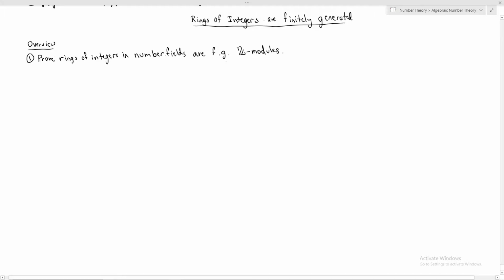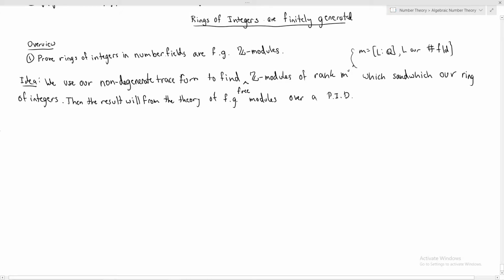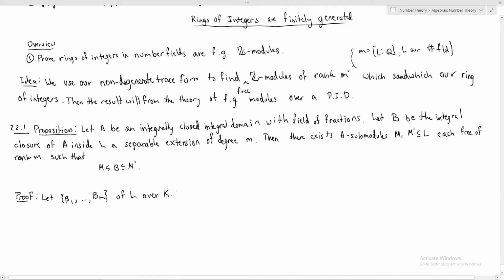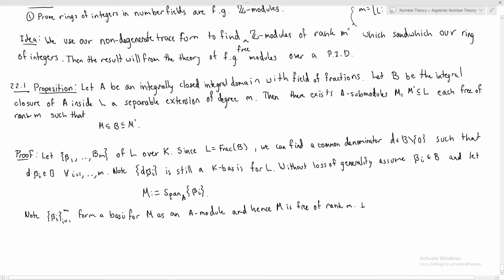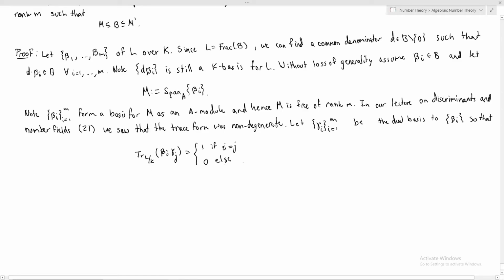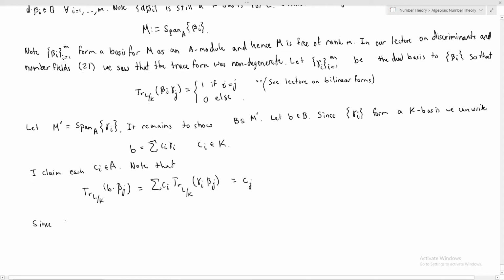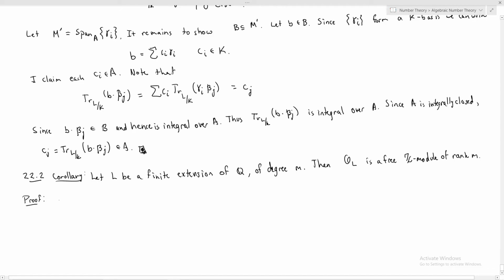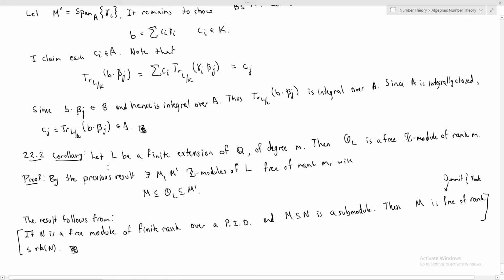Algebraic Number Theory 22: Rings of Integers are Finitely Generated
In this lecture we prove a result we've been working up to for a while. Namely that rings of integers are finitely generated Abelian groups. You can find this proof in chapter 2 of Milne's notes on algebraic number theory.